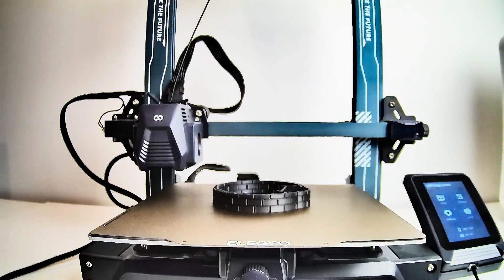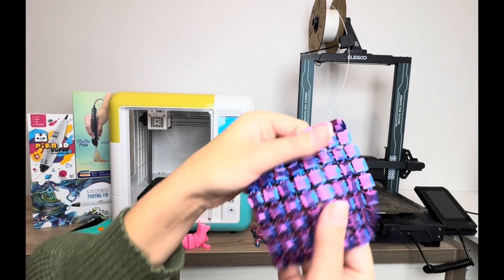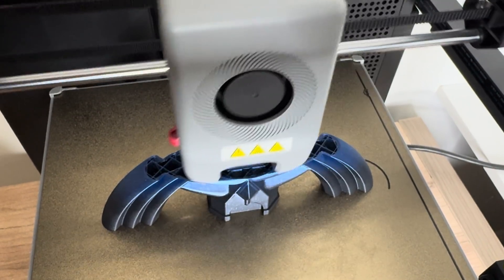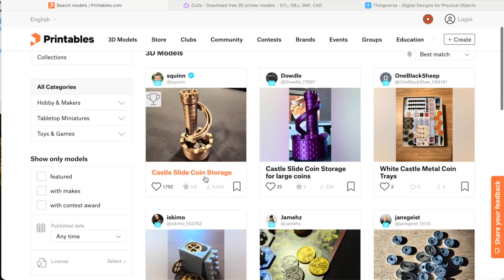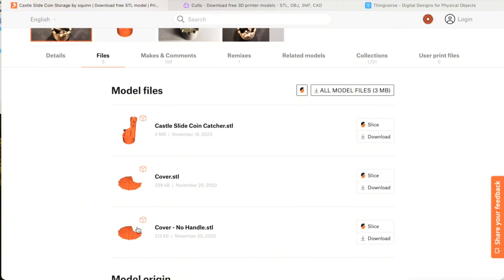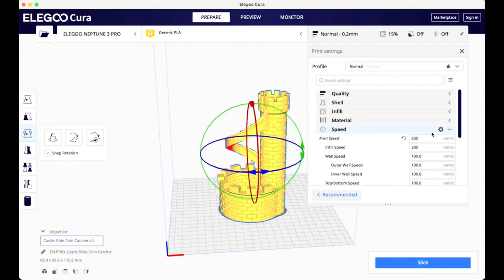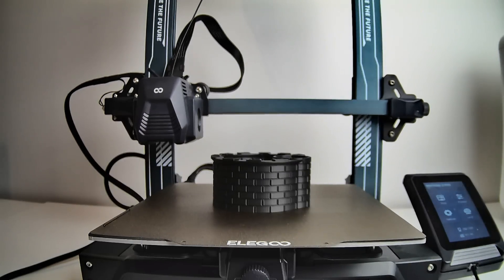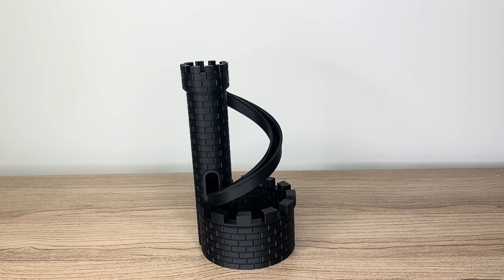How to Use a 3D Printer for Complete Beginners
New to 3D printing? This guide covers everything you need to know! I’ll walk you through:
✅ The best beginner-friendly 3D printers
✅ The different types of filament and which one to use
✅ How to download, slice, and print your first 3D model – no technical skills needed!

Get started with 3D printing today!

Elegoo Neptune 3 Pro
Flashforge Adventurer 3M

📱 **App-Based 3D Printer:**
Aoseed X Maker

🧵 **Best 3D Printer Filaments:**

📹 **3D Print Monitoring & Timelapse Camera:**